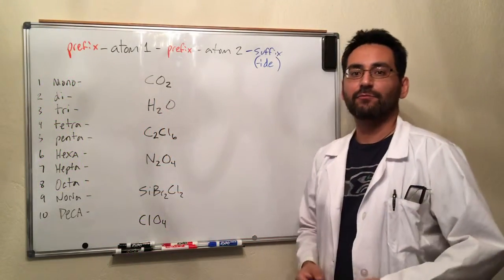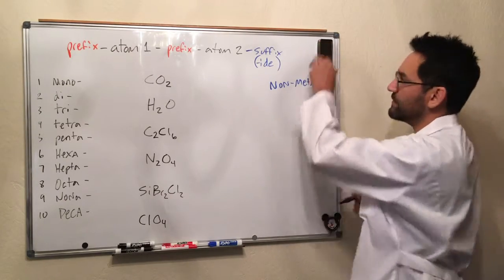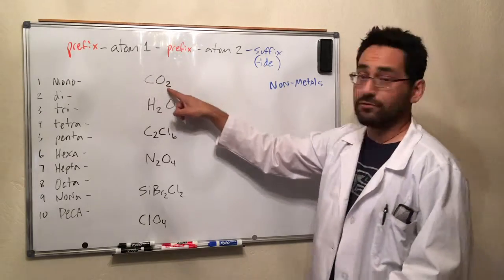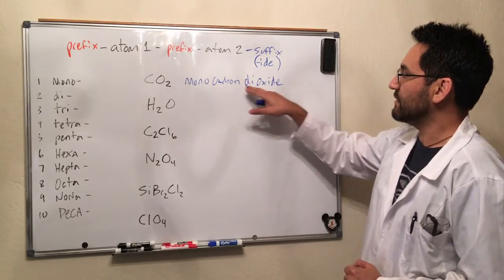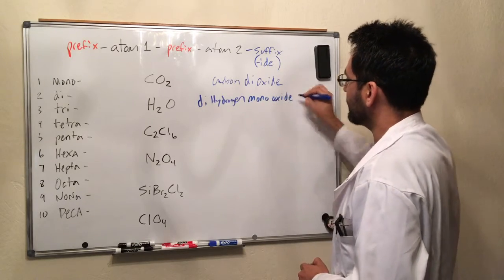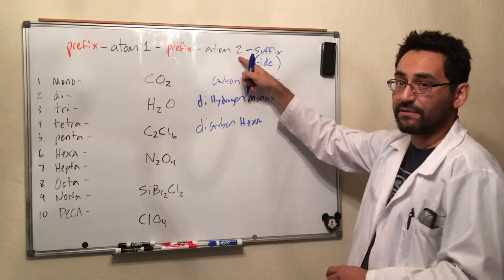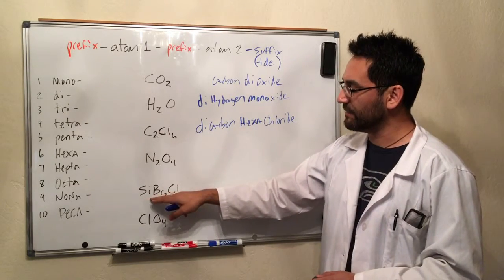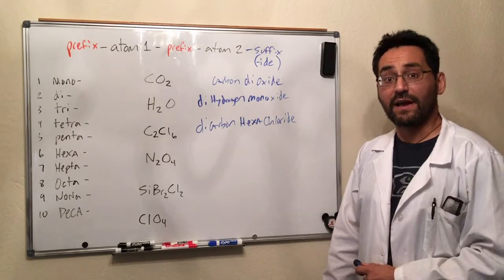Video 10: Nomenclature pt.1 - Naming Molecular Compounds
In this video I explain the rules for naming Molecular Compounds.